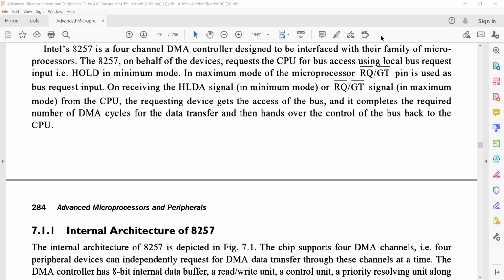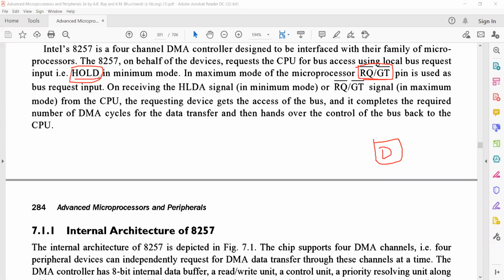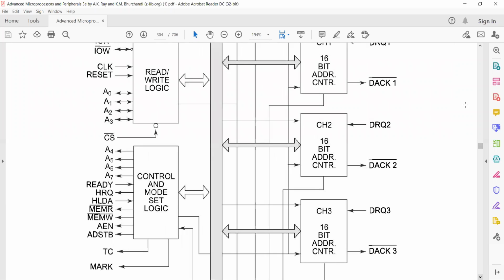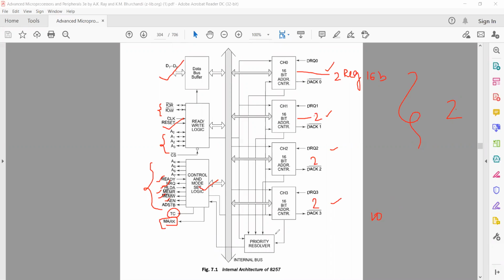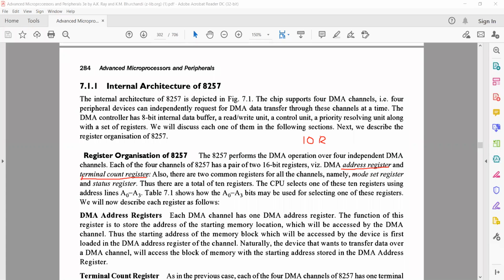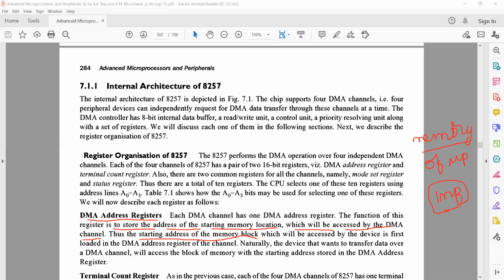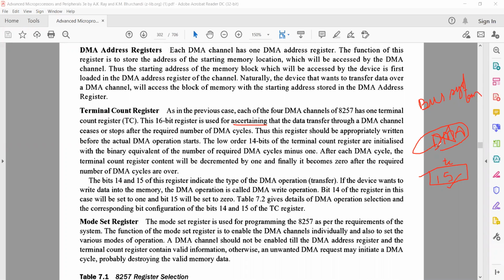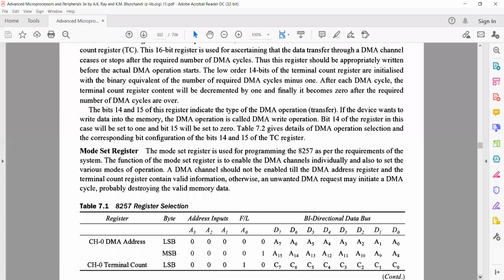architecture of DMA controller